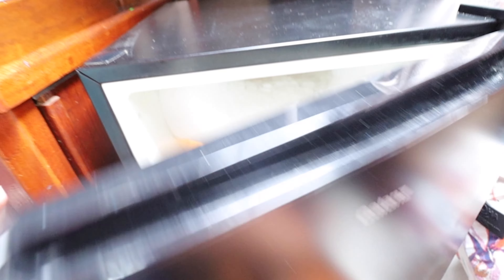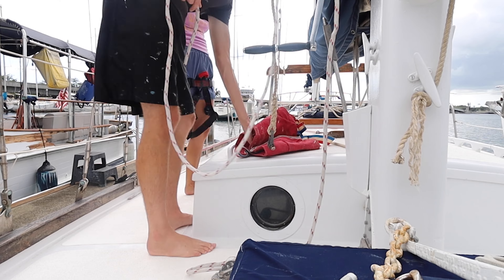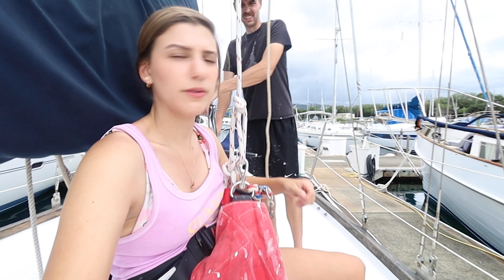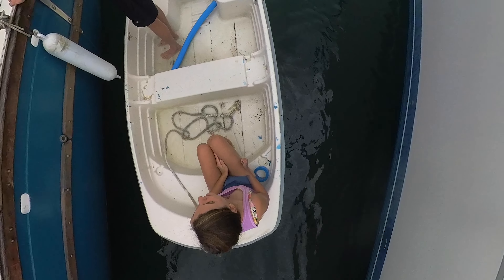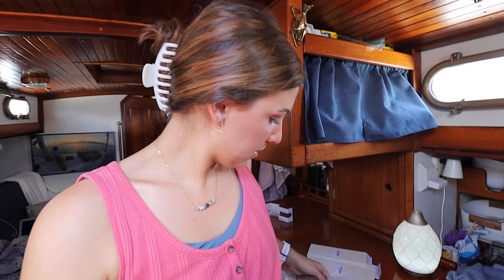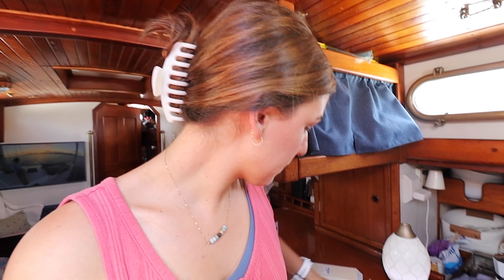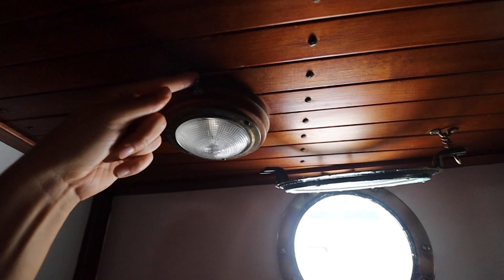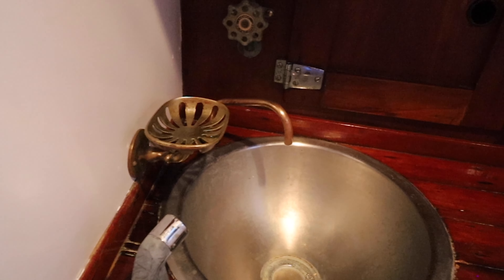INTERESTING PROBLEM found on our Sailboat: Day in the life living on our 38’ bluewater boat - Ep 51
Interesting problem that we found on top of the mast! Come along with us for a day in the life aboard our 38' sailboat where we add our new decal to our boat, reveal the bathroom restoration project, and climb to the top of our mast!

Have you ever thought you would want to sell everything, live tiny/mobile, and sail the world on a sailboat as a liveaboard? We did too! We live on our 1977 Custom Ingrid Atkins 38' Sailboat full-time in Hawaii. We are working to restore our sailboat, Windrose, and bring her back to her early sailing days! We want to share with you the day to day life and reality of living aboard a sailboat. It's all about lifestyle balance while sailing. We want to show you the highs and lows, as we restore our boat in preparation to sail and explore this beautiful world.

We make and sailing and sailboat restoration videos to share daily life of living aboard a sailboat full-time. We hope we can bring joy into your day with each episode we share.